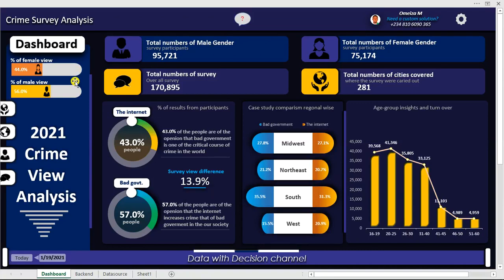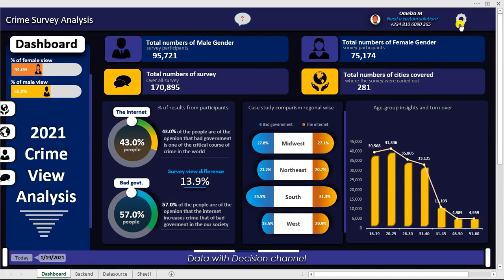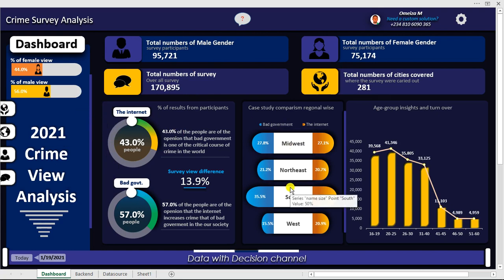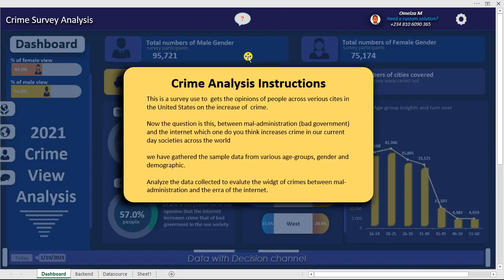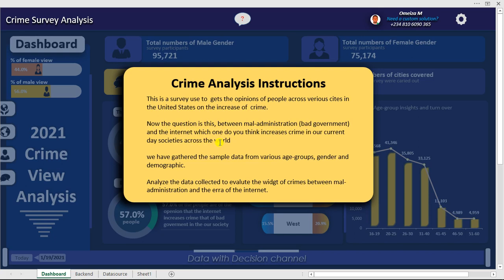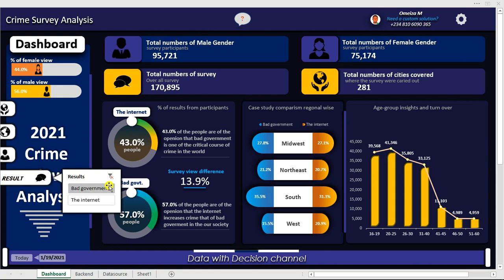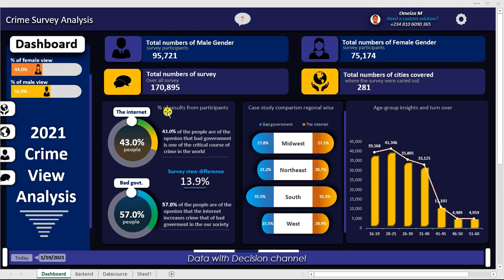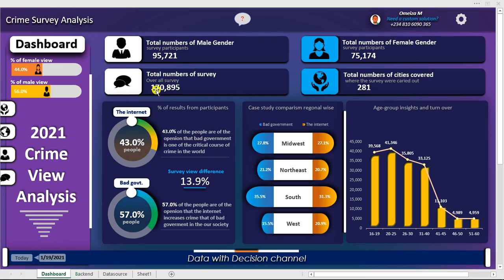2021 New Awesome Dynamic DASHBOARD in EXCEL (video tutorial)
Download  & learn free Dynamic Dashboard in Excel video tutorial.

1-Excel Dashboard, 4-Switchable background for your dashboard with excel in and out of the menu to keep things simple.

follow me step by step on how to create and implement all the tricks used in creating this interactive excel dashboard from the scratch.

we will use simple VBA to get things done real quick. if I say simple I mean very simple, no complication codes or VBA script at all.

I will break all the steps down with ease.